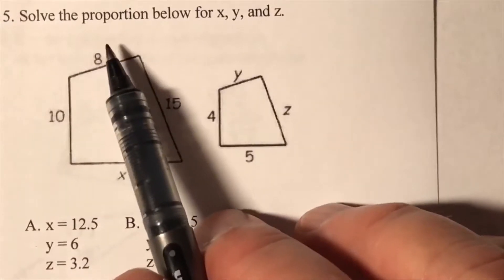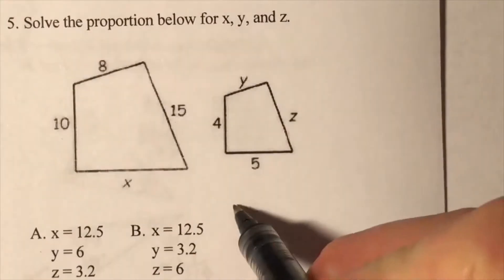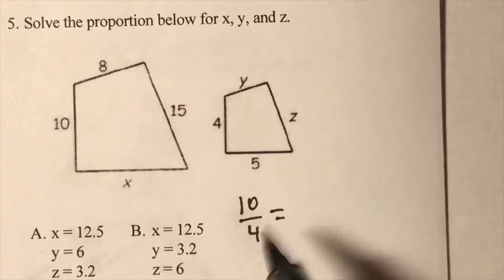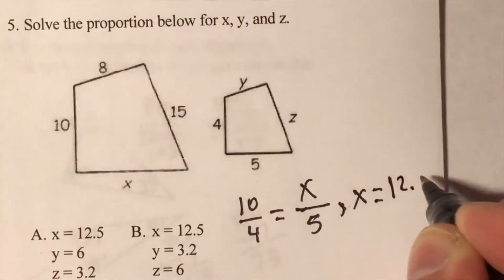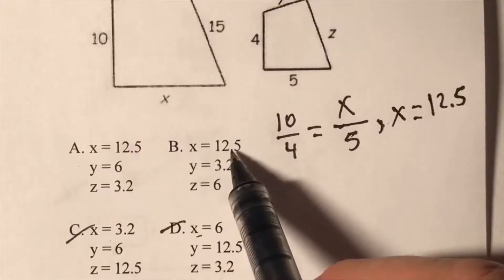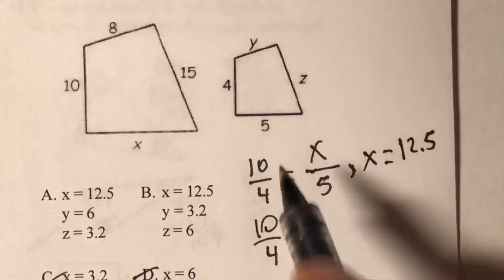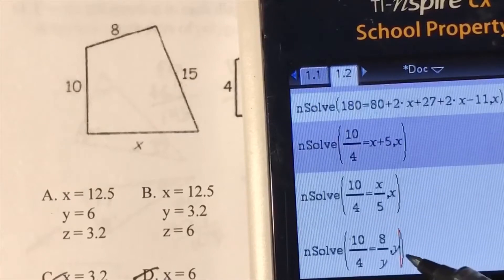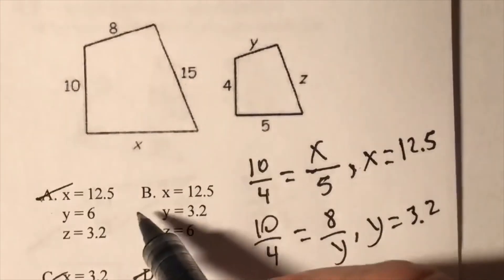Similar Figures #5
Similar Figures